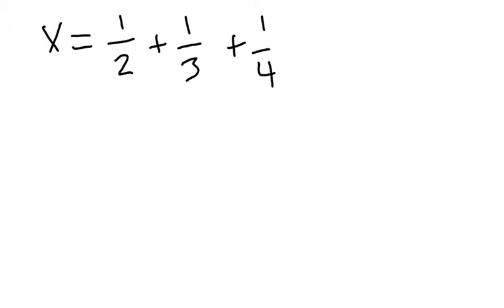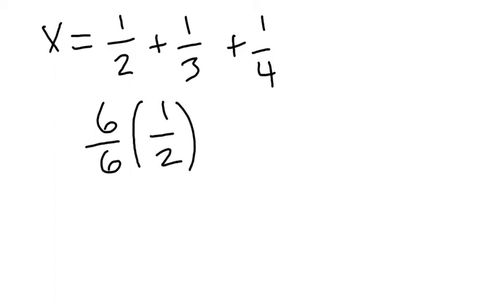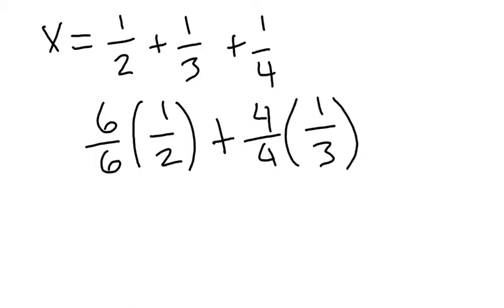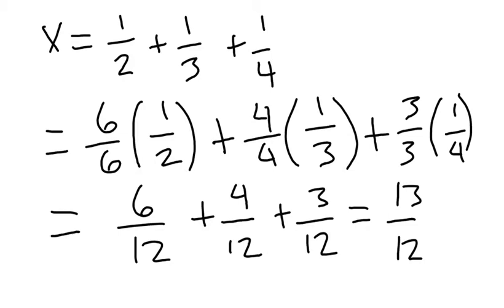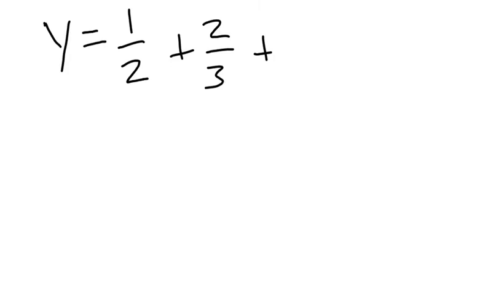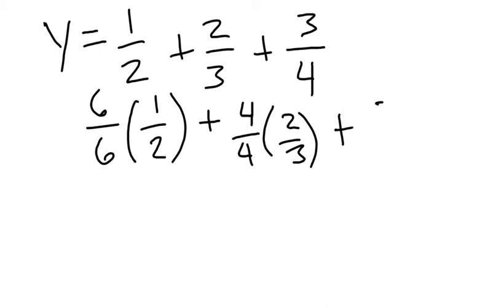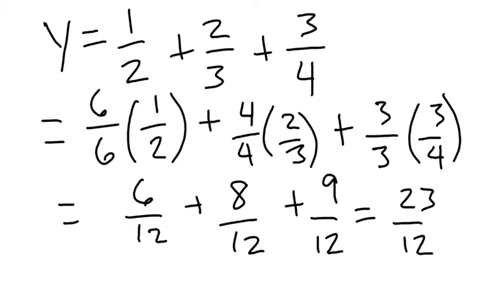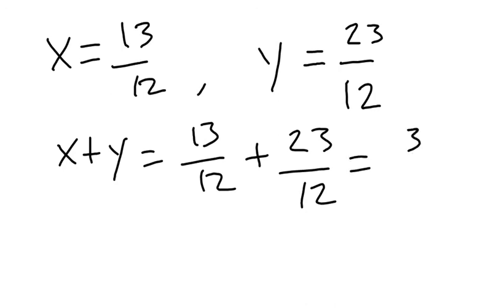Add fractions with x's and y's